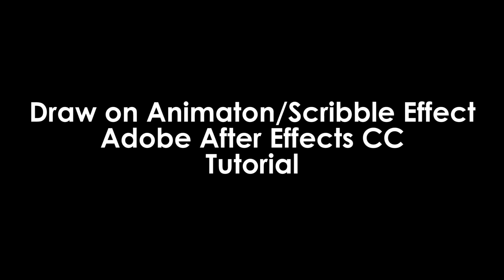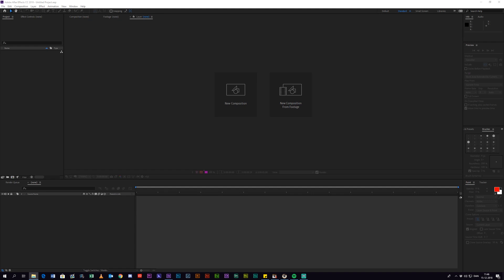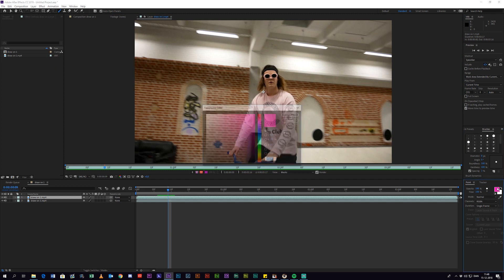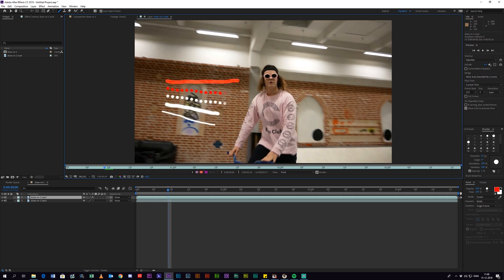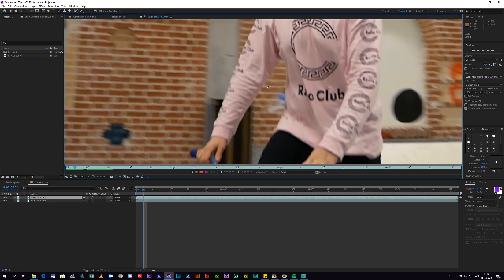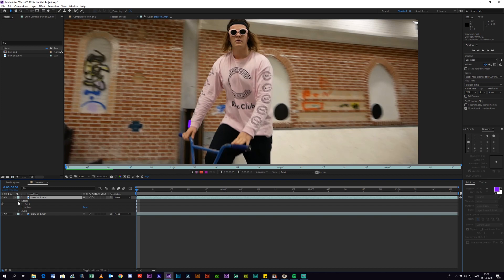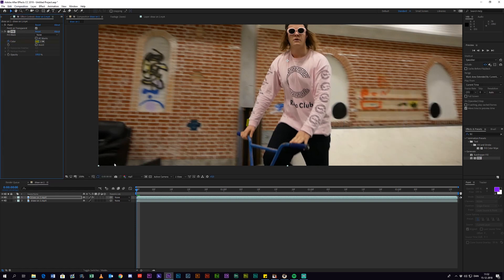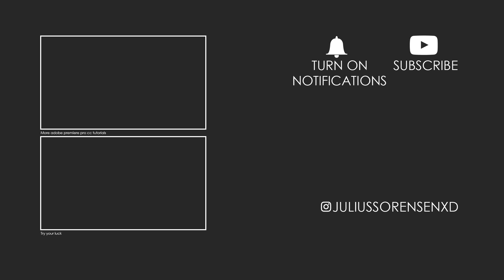Draw On Animations for Adobe After Effects CC 2019 Tutorial (Music Video Scribble)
In this tutorial I will go over how to create a simple draw on animations/music video scribble/hand drawn animations, using brush tool, layers, animation, fill and keyframes, in Adobe After Effects CC 2019 and demonstrate it.

✗ LUMIX Digital Single Lens Mirrorless Camera DC-GX800K